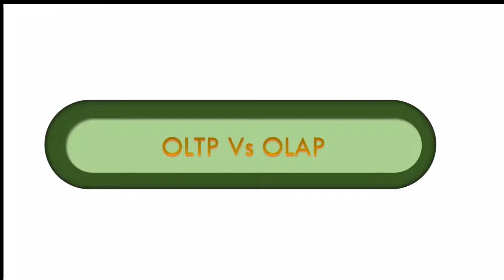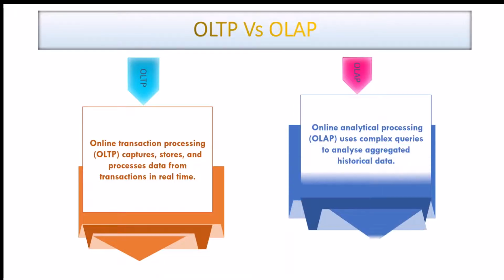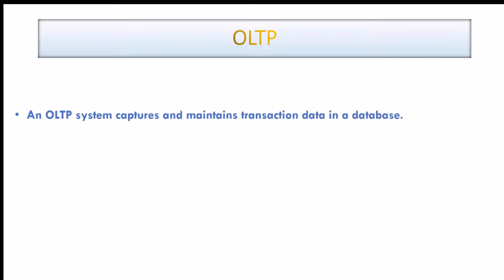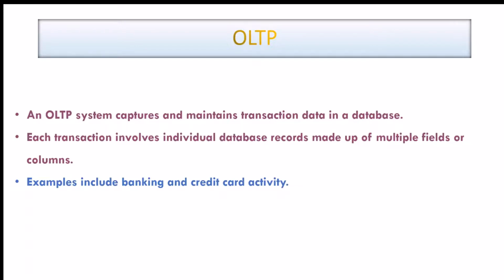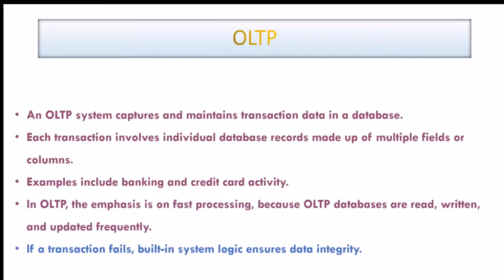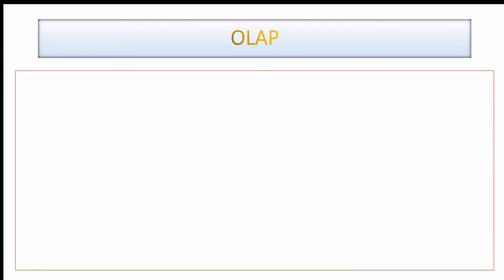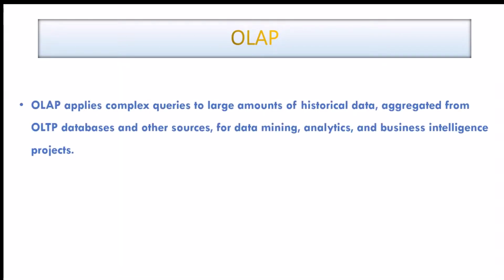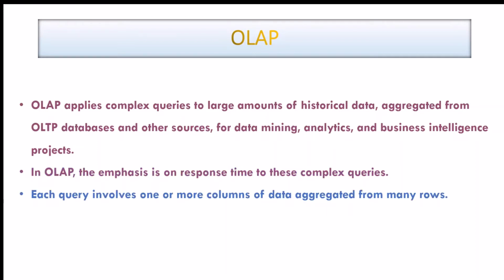OLTP Vs OLAP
Two kinds of processes used in a company for developing their applications.
One is Online Transaction Processing, another one is Online Analytics Process.

The applications developed on OLTP are used for day to day operations and the applications used for analysis and reporting are developed on OLAP.
Online transaction processing (OLTP) captures, stores, and processes data from transactions in real time.
 Online analytical processing (OLAP) uses complex queries to analyse aggregated historical data.
An OLTP system captures and maintains transaction data in a database.
Each transaction involves individual database records made up of multiple fields or columns.
Examples include banking and credit card activity.
In OLTP, the emphasis is on fast processing, because OLTP databases are read, written, and updated frequently.
If a transaction fails, built-in system logic ensures data integrity.

OLAP applies complex queries to large amounts of historical data, aggregated from OLTP databases and other sources, for data mining, analytics, and business intelligence projects.
In OLAP, the emphasis is on response time to these complex queries.
Each query involves one or more columns of data aggregated from many rows.
OLAP databases and data warehouses give analysts and decision-makers the ability to use custom reporting tools to turn data into information.